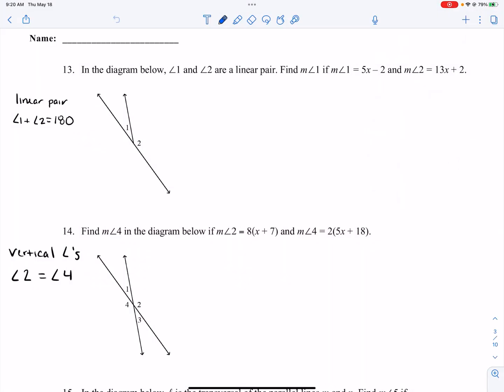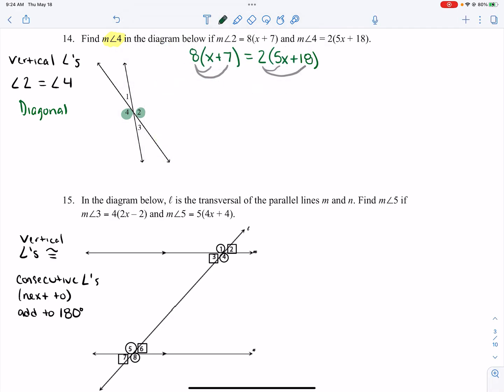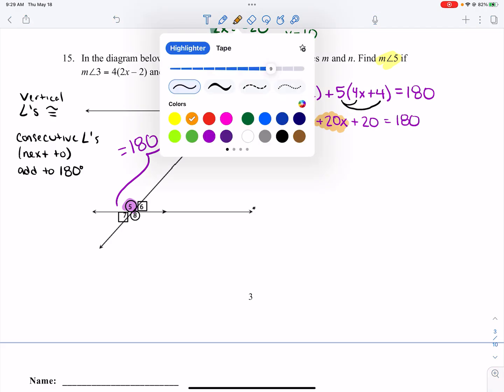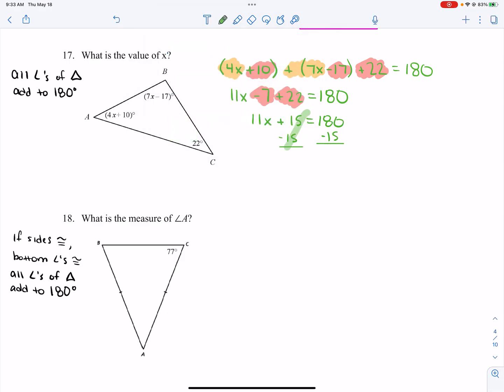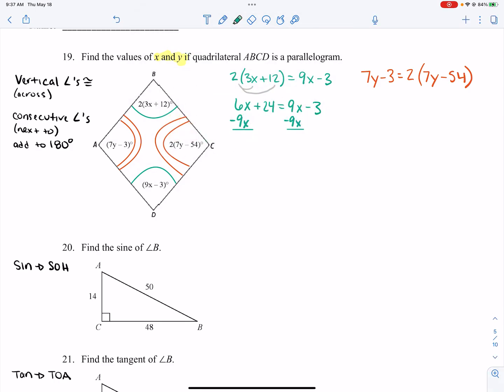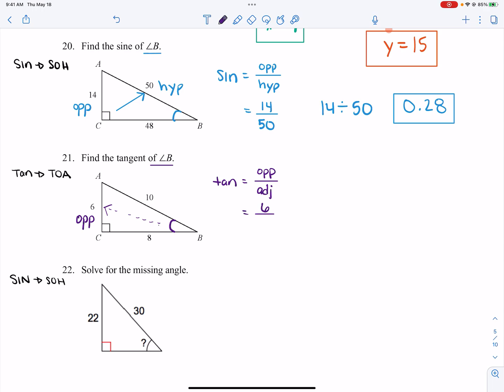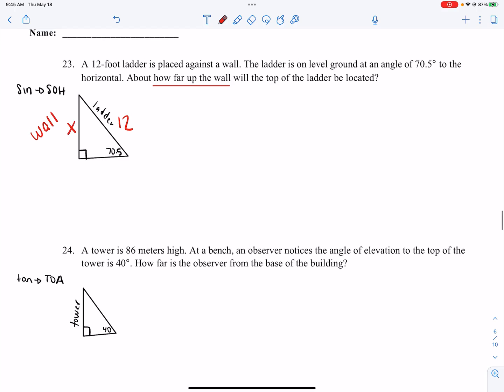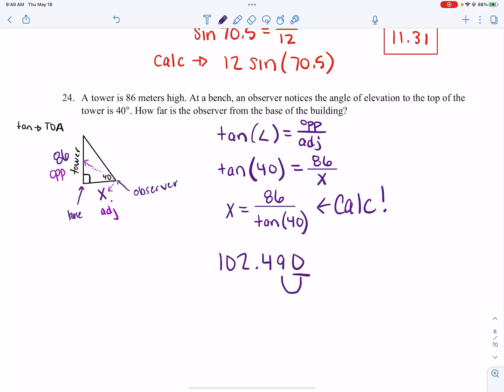Boyer Math 2a Semester 2 Final Review part 2